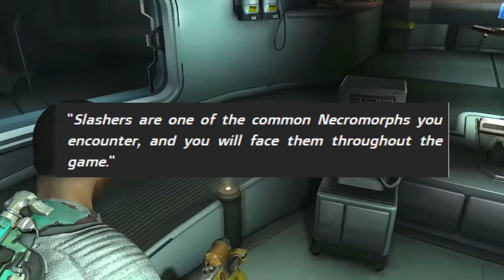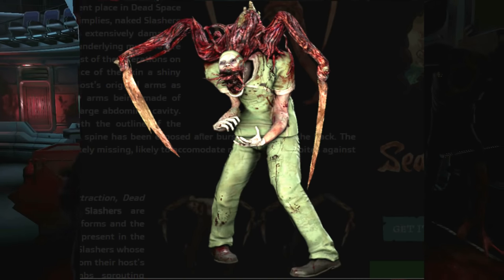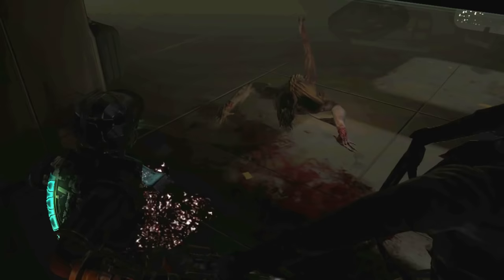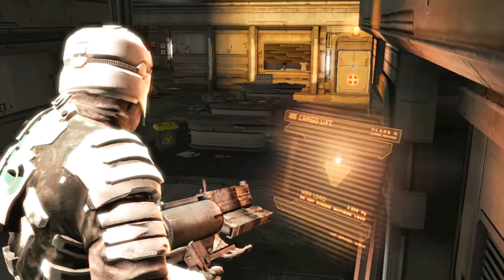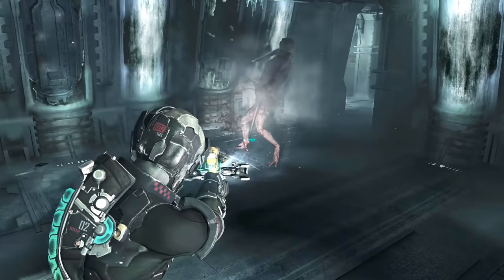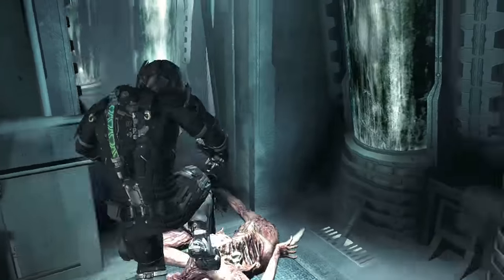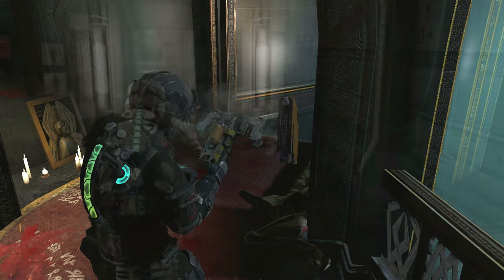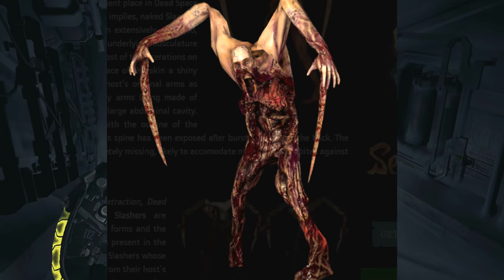Dead space Lore: Necromorph transformation explained for the SLASHER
Its a reuploaded and improved version of my first video! The slasher is the main foot soldier utilized by the marker to turn humans into necromorphs. Sporting reconstituted bone and a disturbing lack of skin, it slashes through people like you would not believe. The transformation process causes skin to rip, bones to crack, elongation of the skeleton and dissolving of the muscle and organs. So lets dive into all the different types of slashers as well as their biology!

Also let me know what you thought about the video in the comments! Thanks guys!